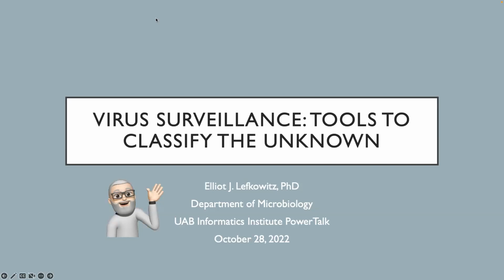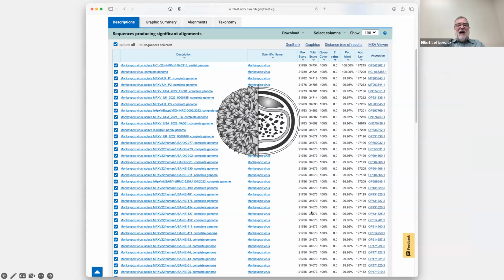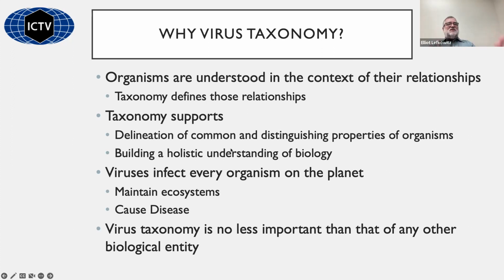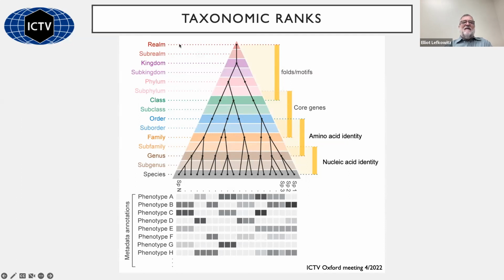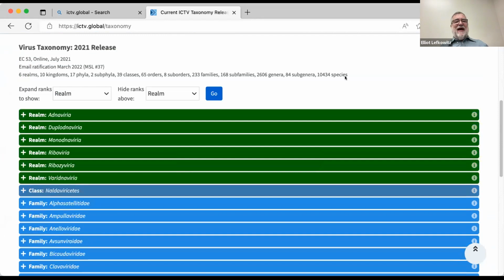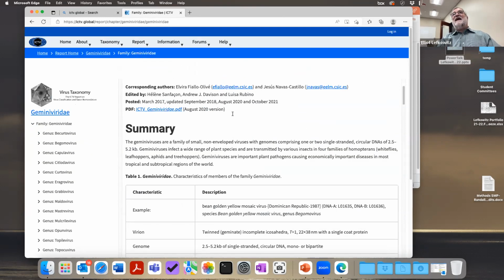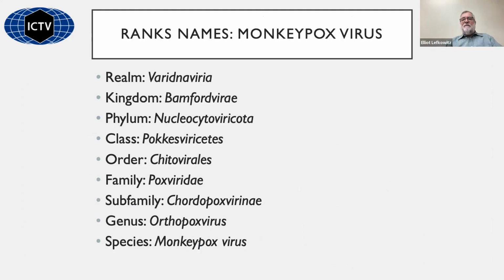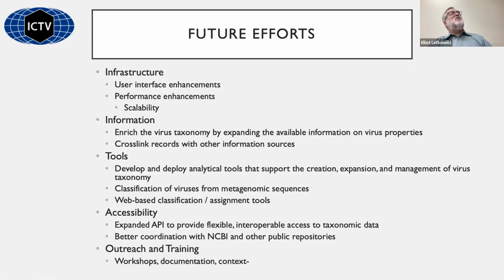PowerTalks Seminar Series - Elliott J. Lefkowitz, Ph.D. (Oct 28, 2022)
Organisms and the viruses that infect them can only be understood in the context of their relationships. This begins with the delineation of common and distinguishing properties and is formalized by the science of taxonomy which creates an ordered, hierarchical system of classification and nomenclature.

For over 50 years, the International Committee on Taxonomy of Viruses (ICTV) has formally provided scientists, students, government agencies, and the interested public with a burgeoning taxonomy for viruses along with the resources for exploiting that taxonomy. The ICTV communicates the results of its work on a web that provides the current virus taxonomy, historical taxonomic records, and descriptive information on each virus family (the ICTV Report).

As Data Secretary for the ICTV, I have received NIH funding to significantly expand the information and tools provided by the ICTV. Our goal is to build a comprehensive biomedical knowledgebase supporting virus classification that will serve as a novel, scalable, sustainable infrastructure for supporting transformative research by virologists worldwide.

Our aims focus on utilizing this infrastructure to provide increased availability and breadth of taxonomic and virological information; better tools to manage taxonomic classification and handling of data supporting high-throughput virus classification and curation; enhanced accessibility to individuals, groups, and information repositories; and an outreach and training program to ensure that the products of our efforts are used to benefit stakeholders and to promote better understanding of viruses and their classification.

Our intention is to make virus classification and taxonomy more approachable and more useful to the virology and wider scientific community and for the ICTV web site to serve as a useful and used conduit for these expanded resources.